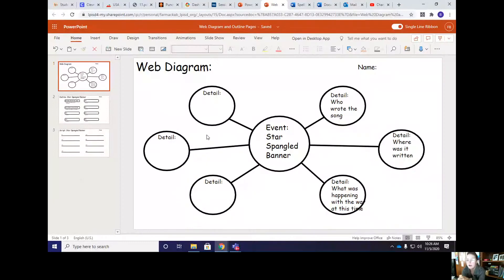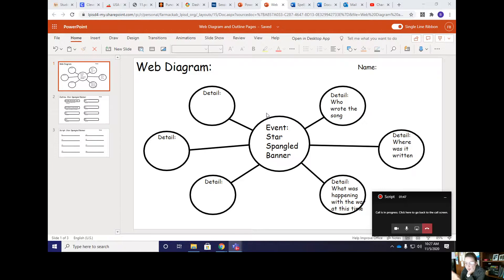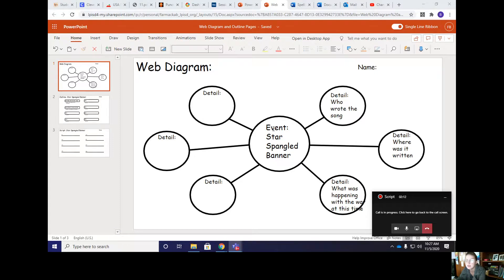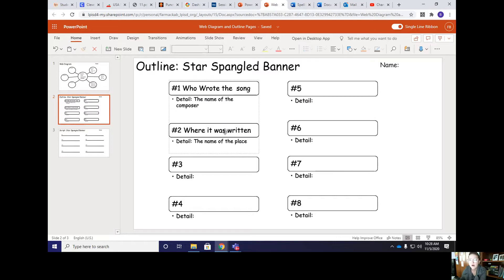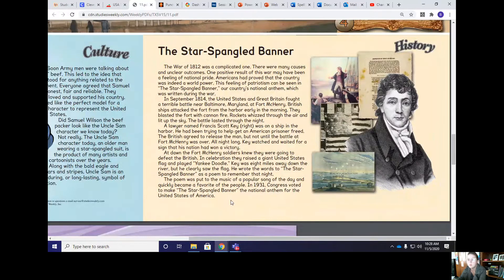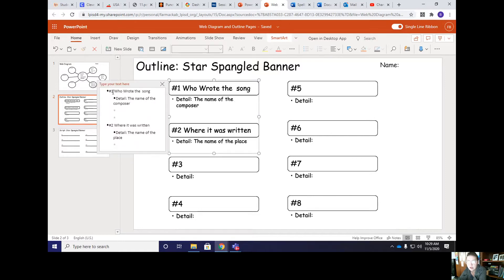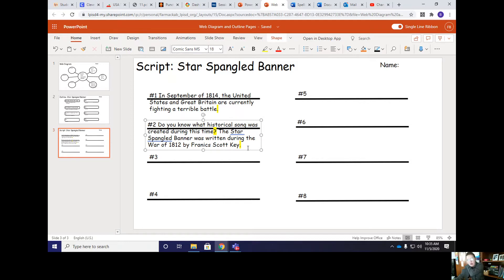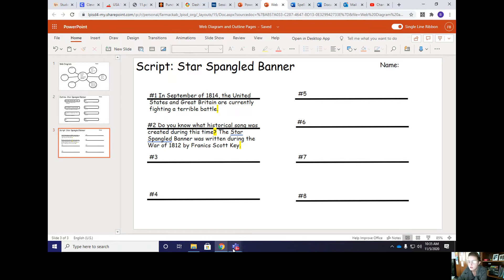War of 1812: Final Day